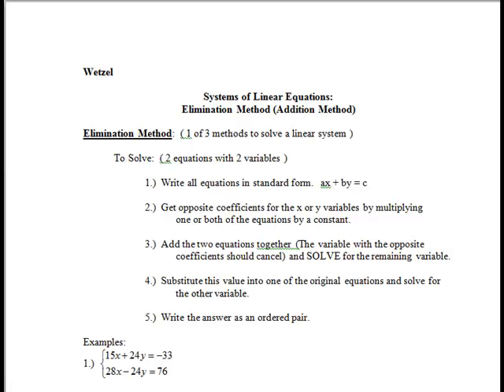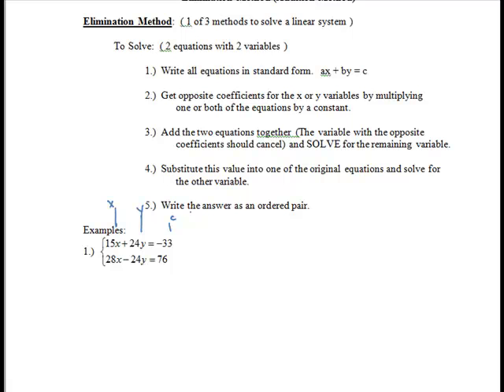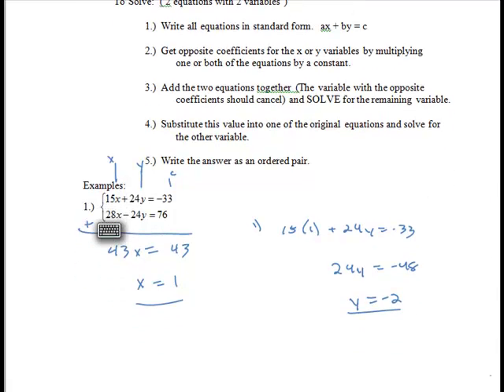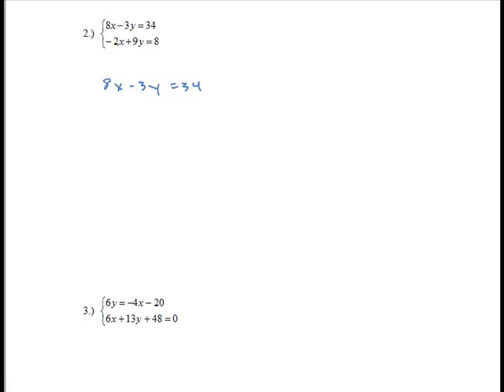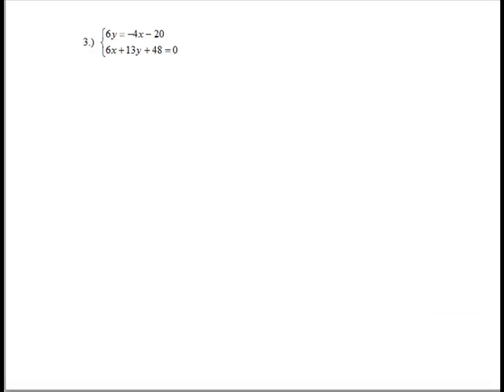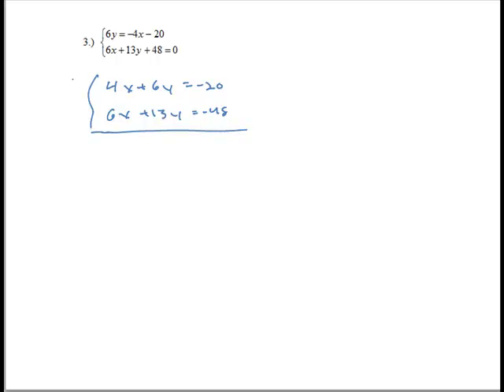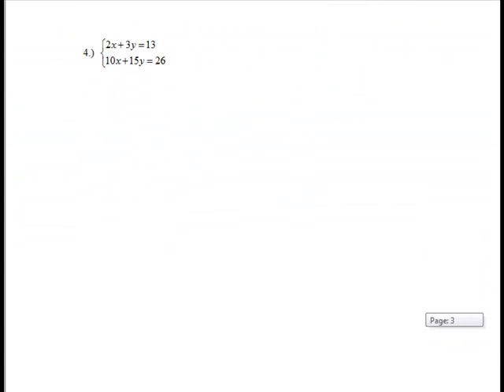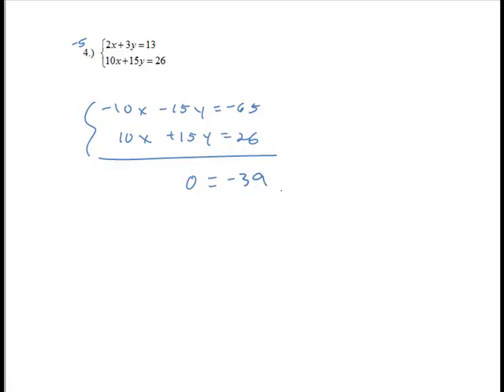4 3 Video